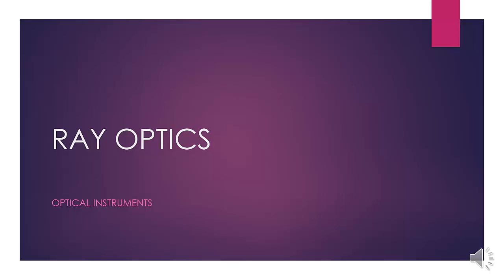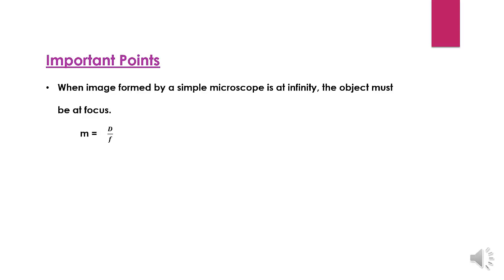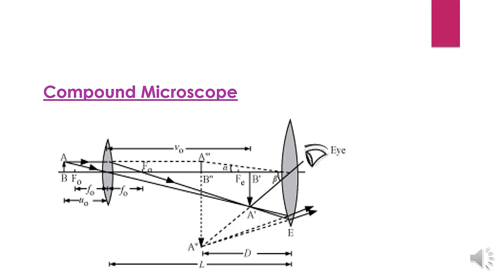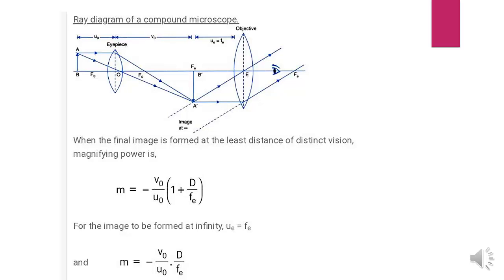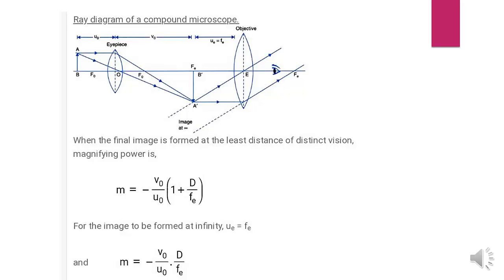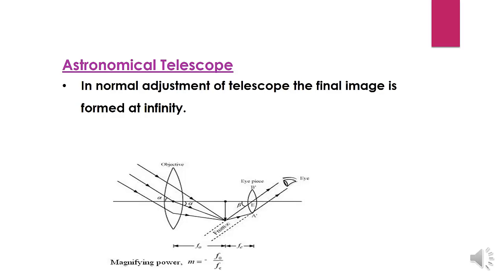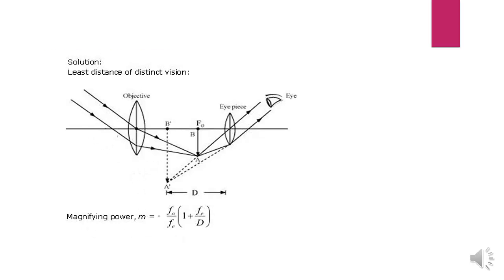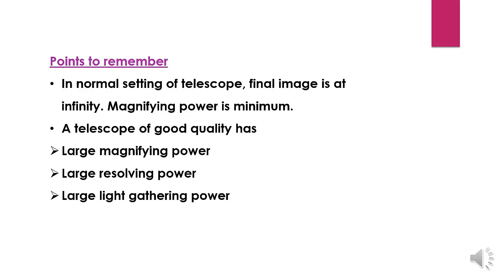CLASS 12//RAY OPTICS 9//OPTICAL INSTRUMENTS//LEARN PHYSICS